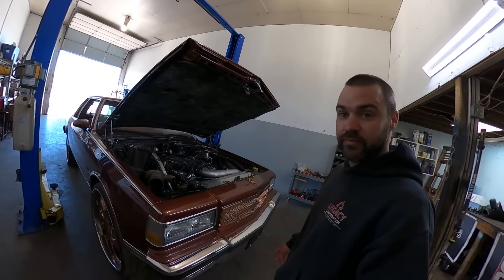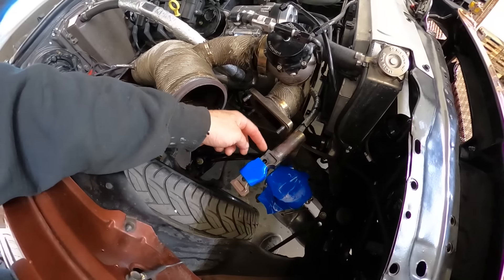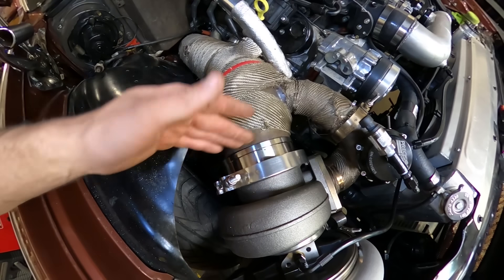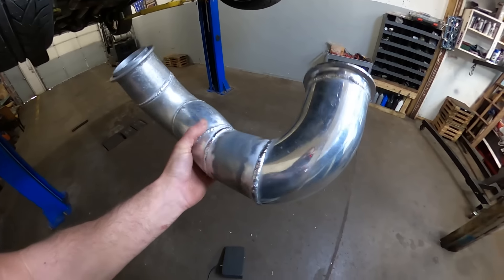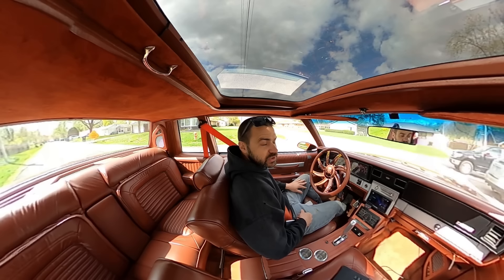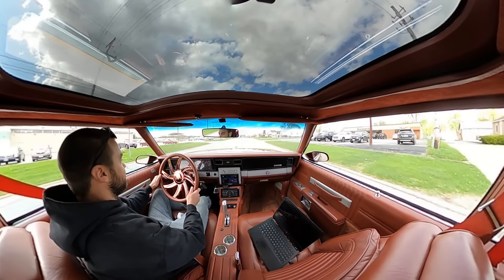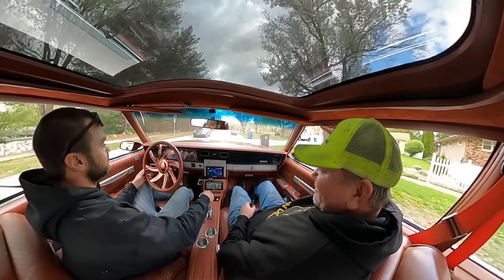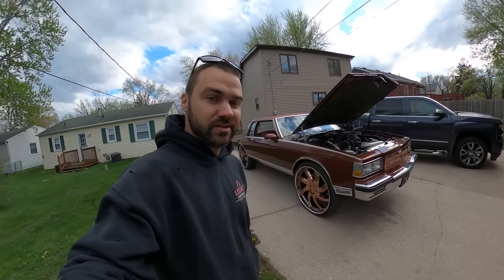The 87 landau caprice gets new turbo and it's FAST!!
We took the promod turbo off and put on a new VS racing 80mm with a billet wheel. Found some goofy settings in the tune that really held the car back on making good consistent boost.